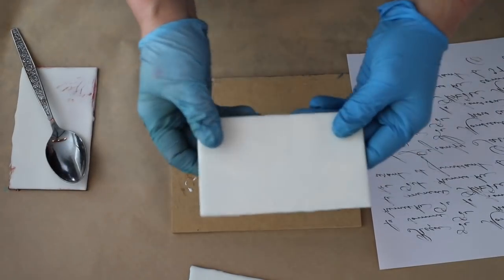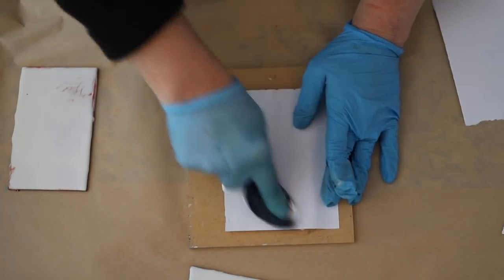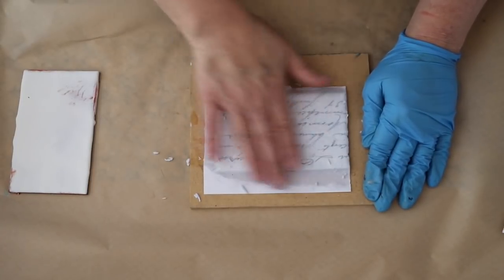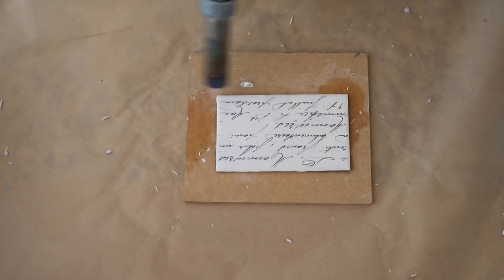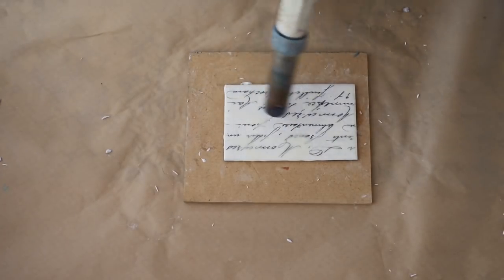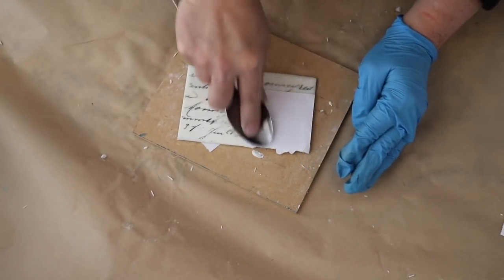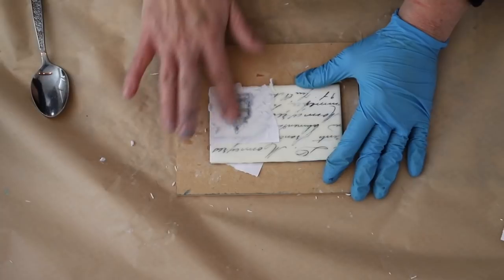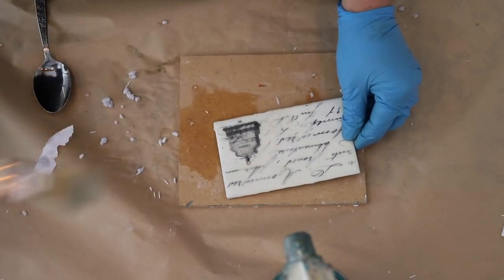Wax on Wednesdays Encaustic Painting Multiple Layer Encaustic Image Transfers !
Happy Wax on Wednesdays ! This week creating mulitple layers of image transfers on the encaustic surface !

If you would like to join us for Wax on Wednesdays Project Group on FB click here for details !

If you would like to join "Encausticology 101 online workshop see all of the details on my

For a list of supplies used this week check out the full blog post for this video

This is Wax on Wednesdays ! Please join me on my blog for some fun encaustic painting ! This is not a workshop , just a peek into the studio on how I approach my encaustic paintings, and some of the supplies I use. All Supplies etc that were used are listed on the blog post for that week . Hope you enjoy!